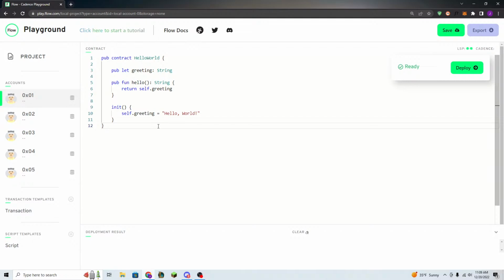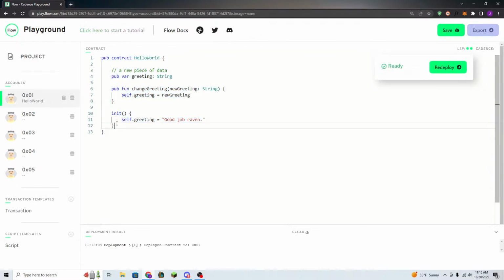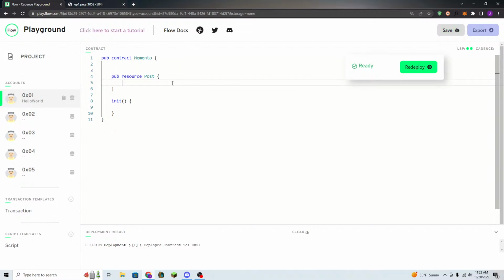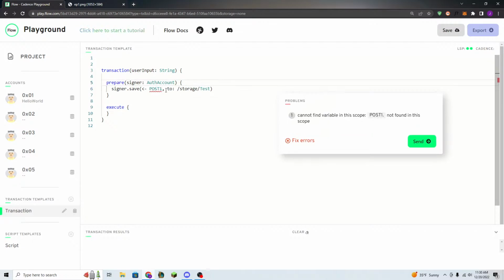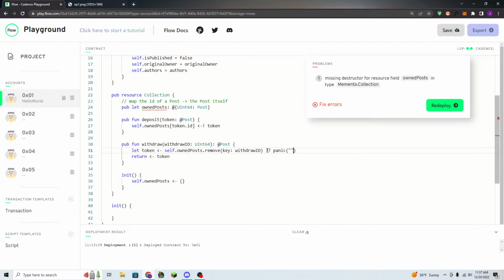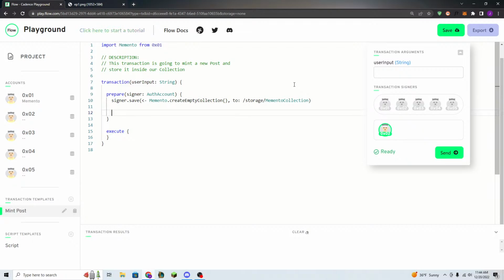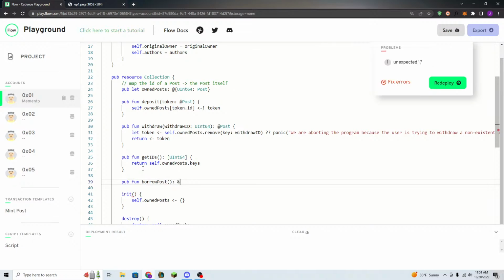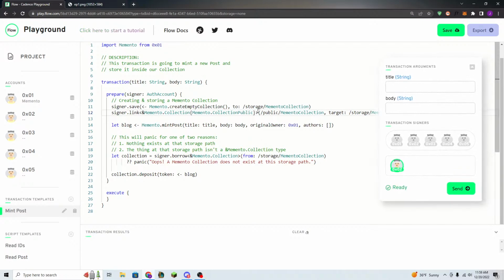Build From Scratch - Episode 3